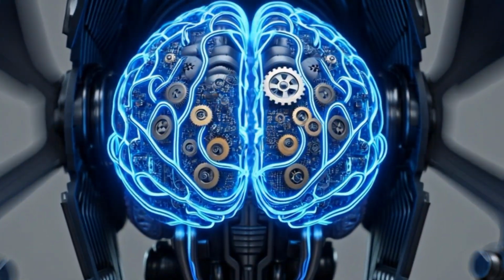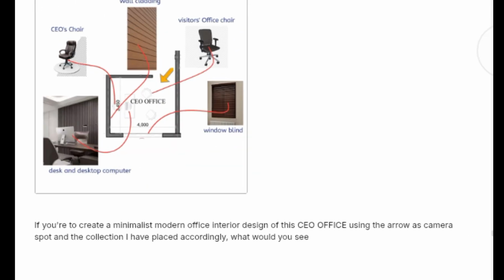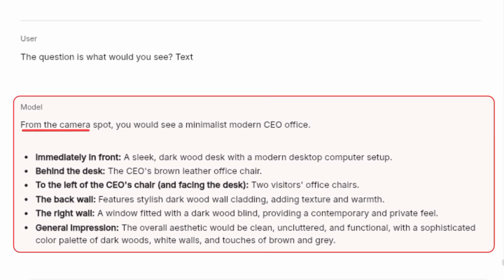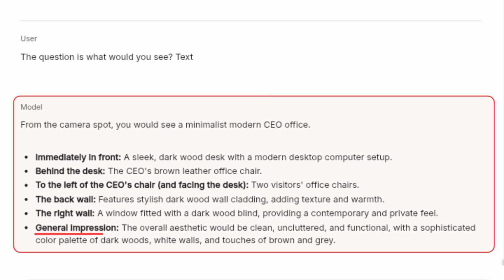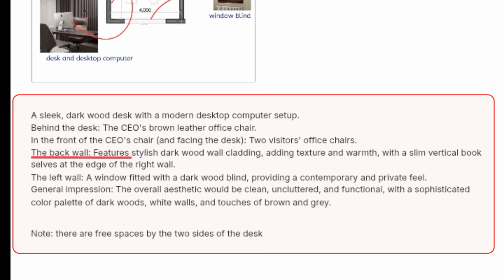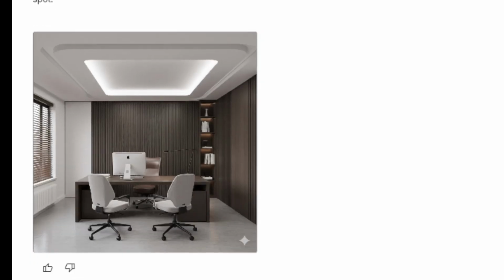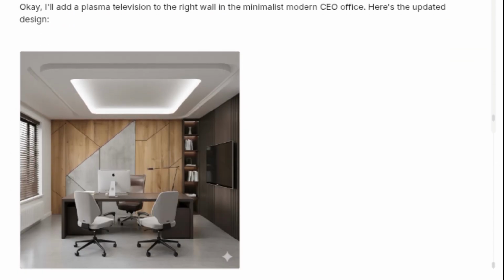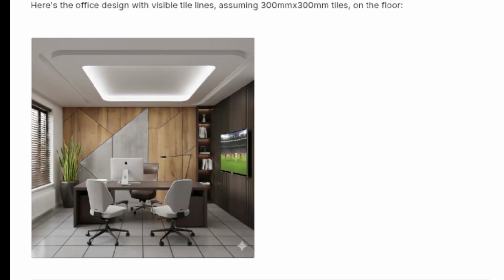How to Transform 2D Floor Plan to STUNNING 3D Interior (AI-powered REAL PROJECT)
After trying for over two years with different AI tools, I finally helped a friend to do a real client's project where I turned this 2D floor plan through this process to achieve this 3D interior rendering.

 I will try to compress the experience in this video. I will reveal how I got into the mind of Nano Banana  which is a game-changing approach.

Ai voice: Punk via Google AI Studio (Read aloud in a warm and friendly tone like a Nigerian in documentary style)